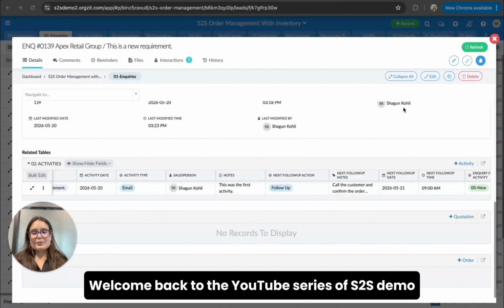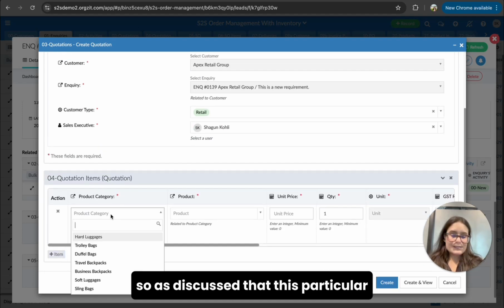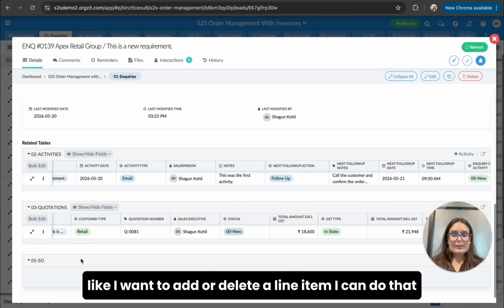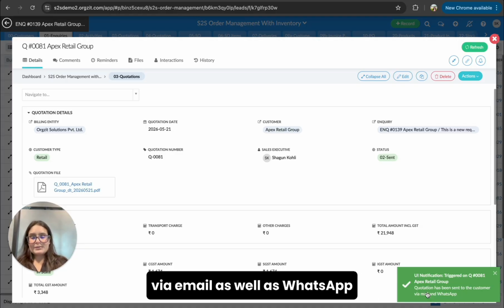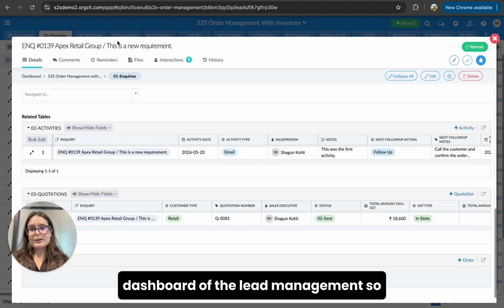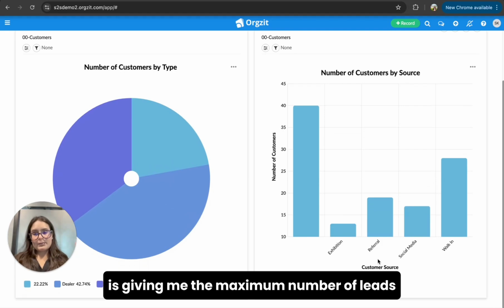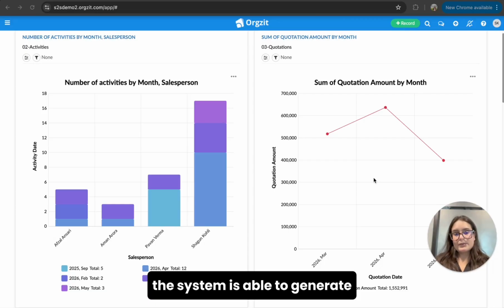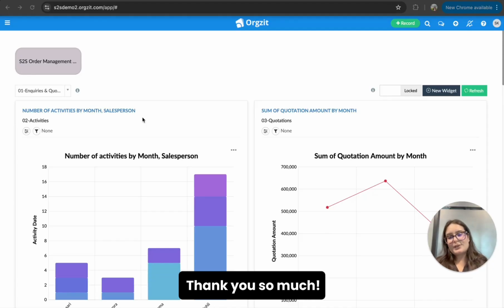Lead Management Part 2B: How To Generate Quatations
Welcome to Part 2B of the Orgzit S2S Demo Series.

In this video, we complete the Lead Management Module by showing how to create professional quotations, generate quotation PDFs and send them directly to customers through email and WhatsApp.

You will also learn how Orgzit CRM automatically fetches product prices, GST, HSN details and customer information, helping sales teams create accurate quotations faster.

This video covers:

• How to create a new quotation
• How to add products and quotation line items
• Auto-fetching product rates, GST and HSN details
• Adding quantities and discounts
• Calculating the selling price automatically
• Generating a system-created quotation PDF
• Sending quotations through email and WhatsApp
• Tracking customer email interactions
• Customising quotation formats and messages
• Understanding customer, inquiry and quotation dashboards
• Analysing lead sources, open inquiries and lost deals
• Tracking quotation value and salesperson performance

Orgzit connects customer records, inquiries, sales activities and quotations inside one centralised CRM system. This allows businesses to reduce manual work, avoid quotation errors and improve sales follow-ups.

With Part 2A and Part 2B, the complete Orgzit Lead Management workflow is covered, from adding a customer and creating an inquiry to managing activities, generating quotations and analysing sales reports.

Watch the complete Orgzit S2S Demo Series to understand the full lead-to-payment collection and inventory management workflow.